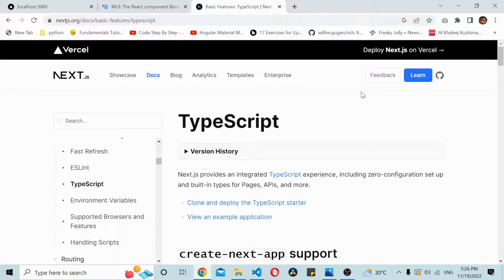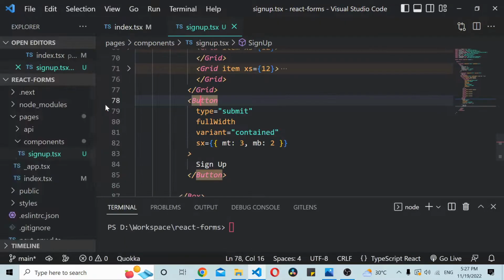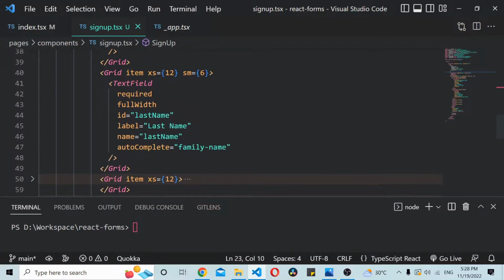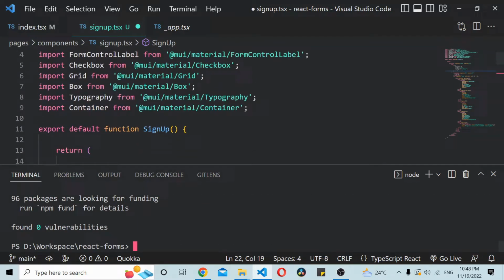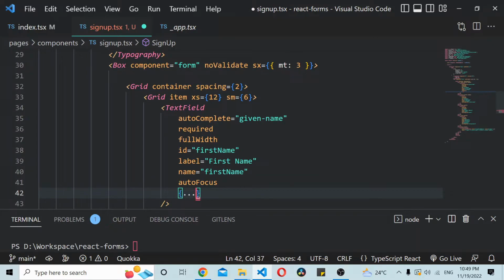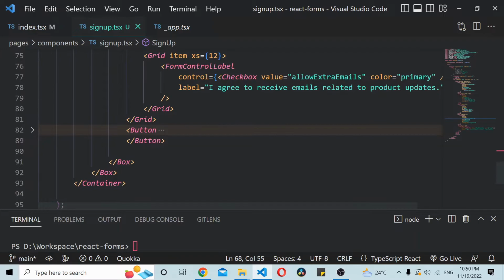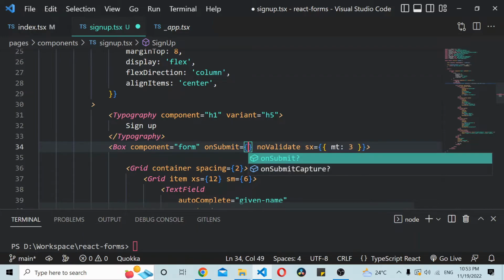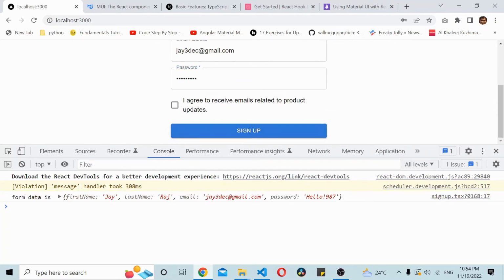How to Create Forms In React | Next.js | Material UI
In this React tutorial, you'll learn how to create forms in React using Material UI. How to make the form functional using react-hook-form's useForm